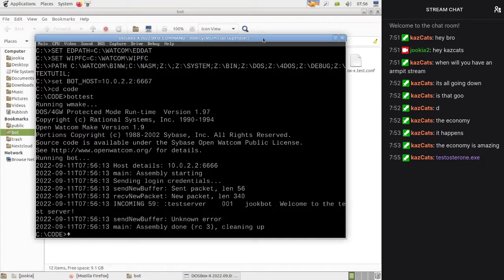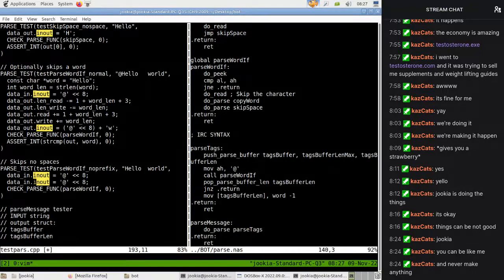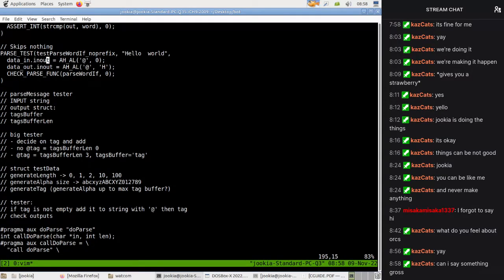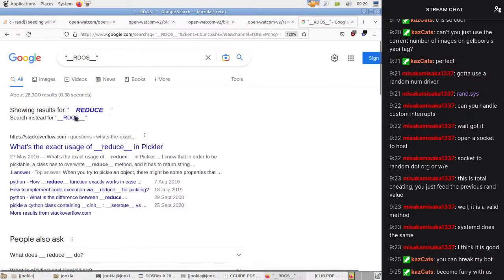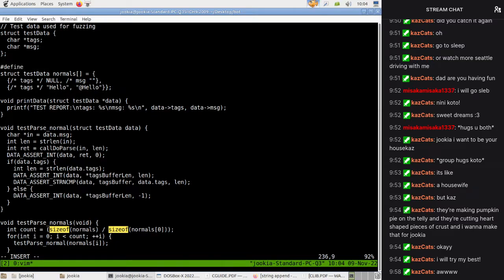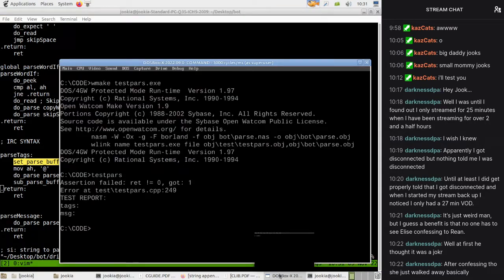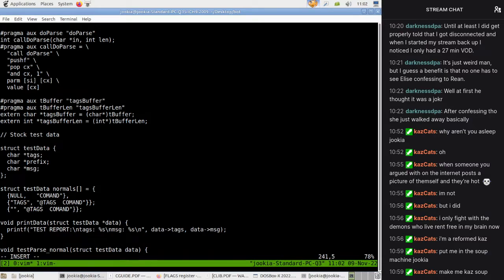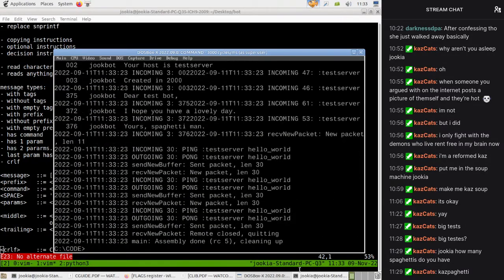Programming a DOS Twitch Bot: Part 30 (Even more parsing)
In this episode we start parsing some actual IRC constructs. I'd say
just one more stream until we have a finished parser. Just one more.
WHEN WILL THIS NIGHTMARE END?

This video contains adult language and humor.

00:00:00 - Setting up and running tests
00:05:00 - Planning testing
00:18:40 - Testing parseWordIf
00:38:30 - Creating and testing parse wrapper
01:06:50 - Creating random test framework
01:55:50 - Switching to static test cases
02:14:30 - Testing and debugging tags overflow
03:09:20 - Parsing prefix syntax
03:20:10 - Parsing commands syntax
03:34:45 - Making the bot print the command
03:40:00 - Reflection, stream end